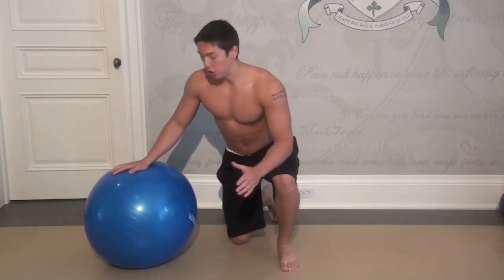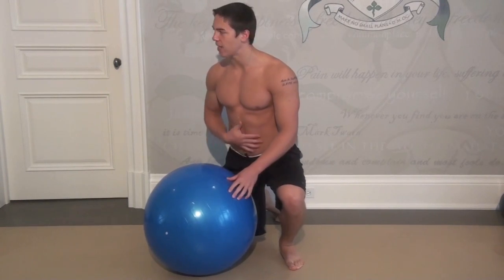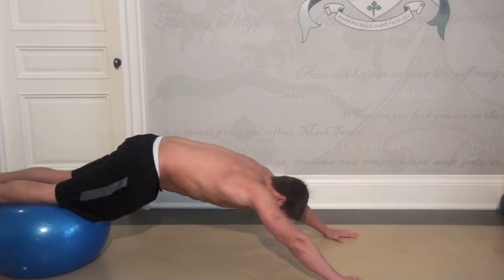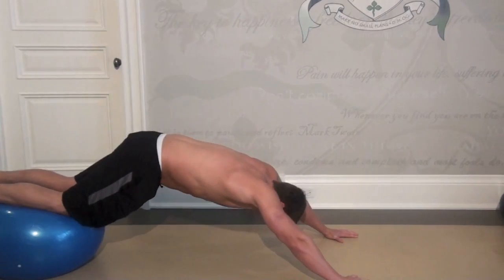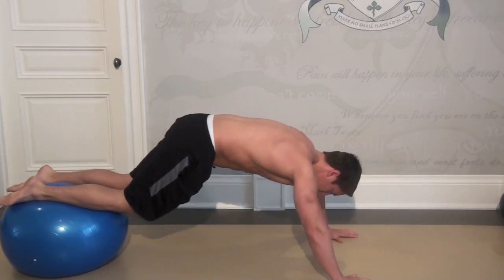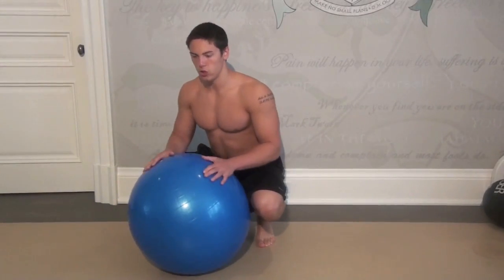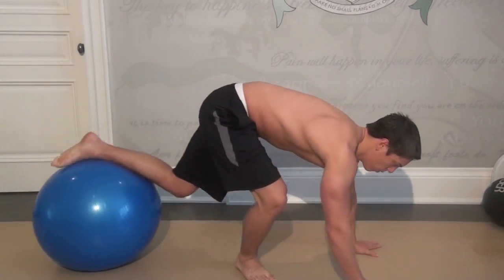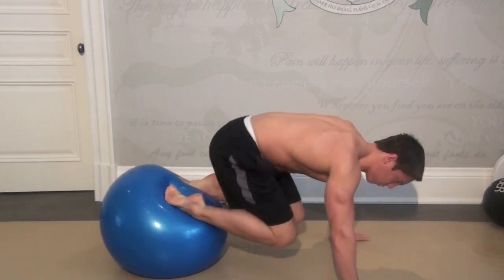Amazing Core Exercise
Greg O'Gallagher (Kinobody) in this video titled "Amazing Core Exercise"

The Jackknife Rollout is a terrific core exercise that will do TWO THINGS:

1. Build Six Pack Abs with emphasis on the lower abs

2. Strengthen your TVA (transverse abdominals) - This is like your deep abs muscles which keeps your core strong, tight and rigid. This will give you washboard abs if you get your body-fat low enough.

It seems that people really underestimate the importance of the TVA in building super sexy abs. It is this very muscle that fights against the muscle gut look. Therefore it is essential to dedicate time to this muscle. Use the Free Physique Builder Tool
I truly hope you enjoy this video and find it highly valuable! Make sure to use my physique builder tool, to build the best physique of your life